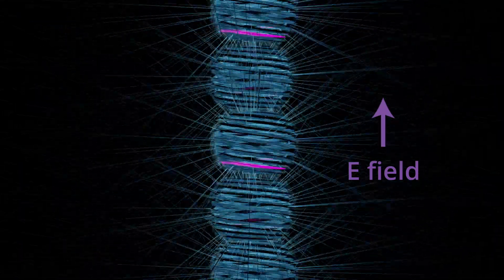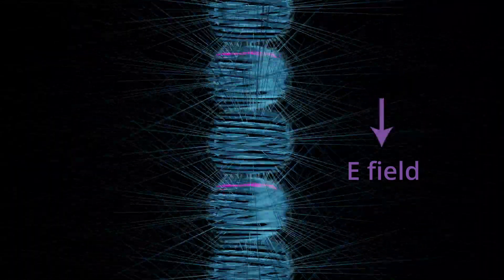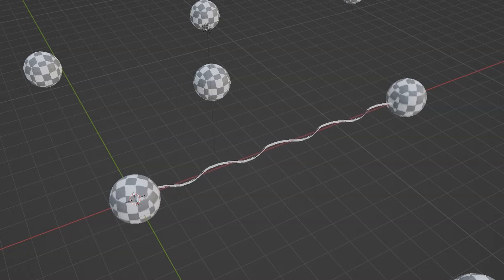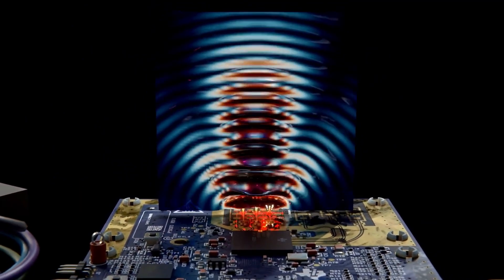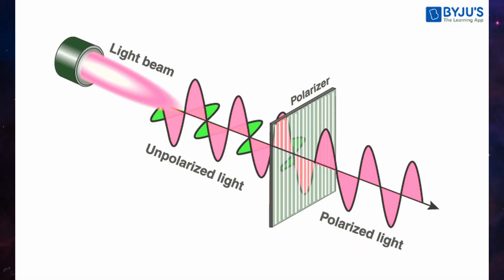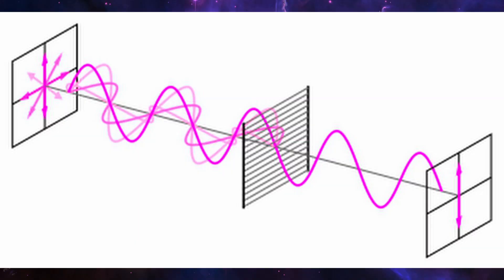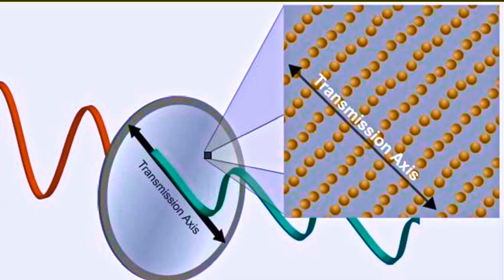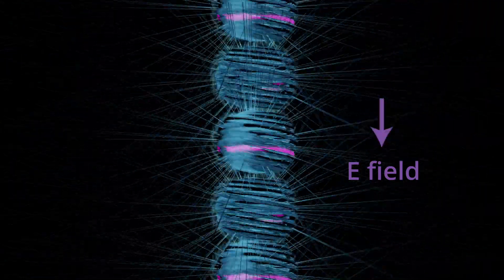Polarization is an Active Process - Topics in Physics #22